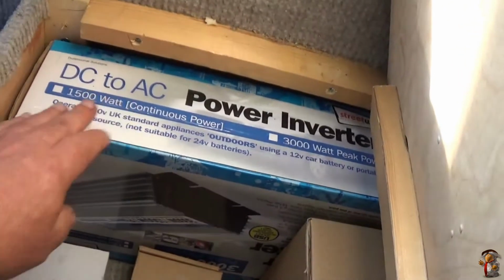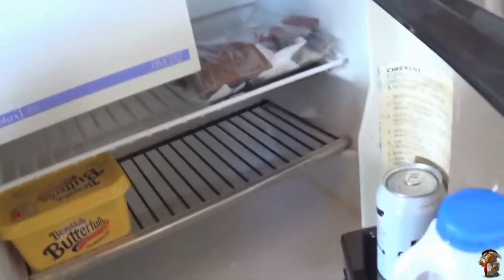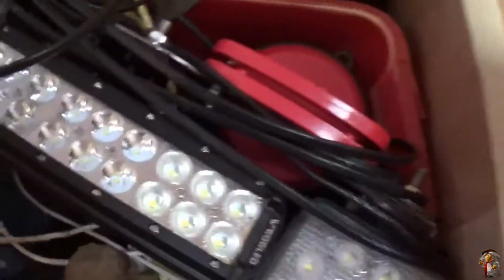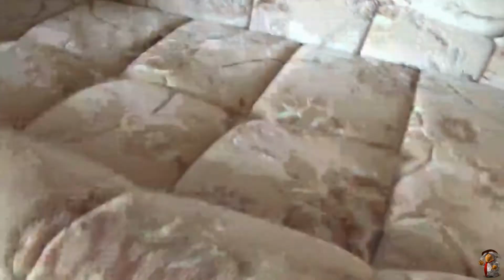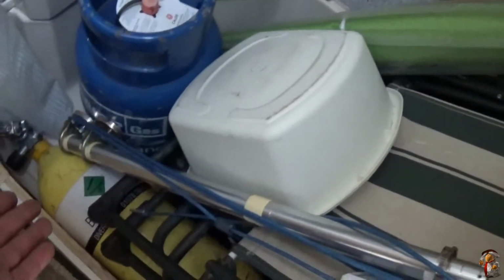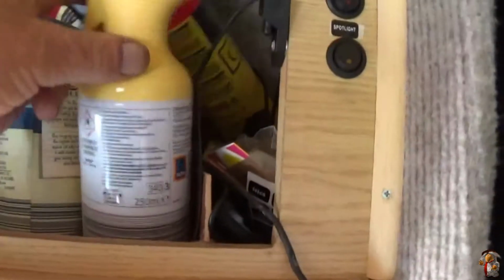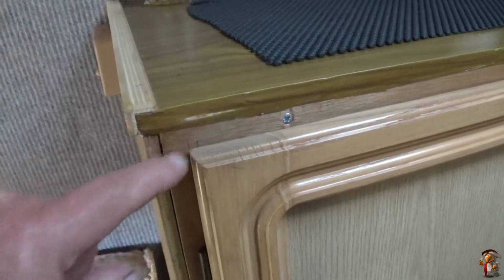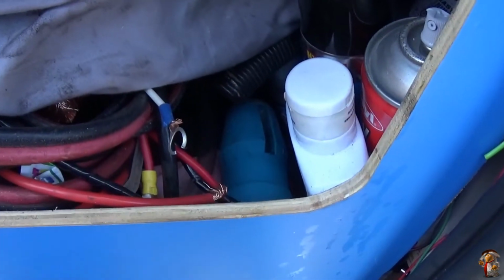camper self build.. UPDATE. HELP NEEDED.. I'm over weight. Van Diet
Empty van, then re-weigh the van.. Not much better.. Check with the builders merchants for the weight of your ply..